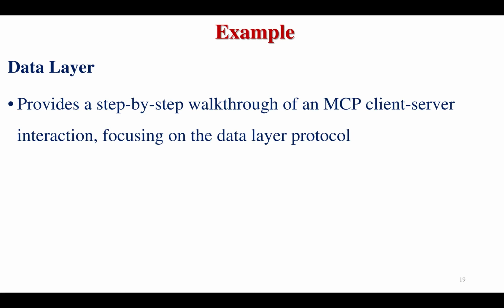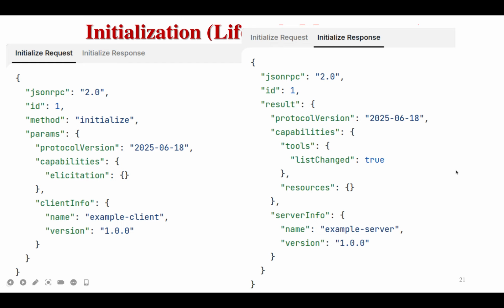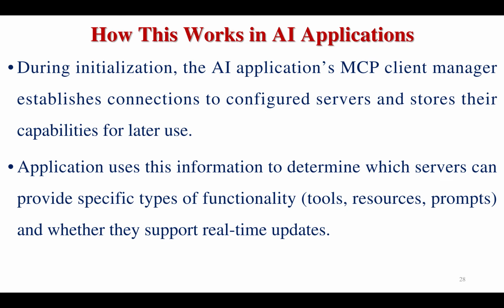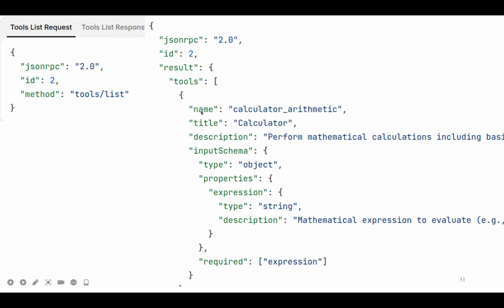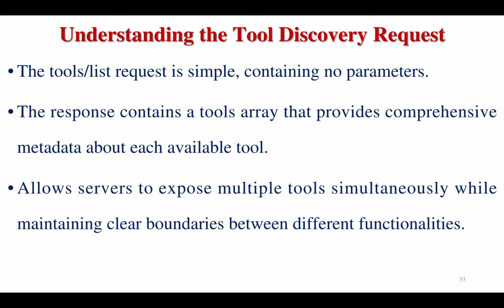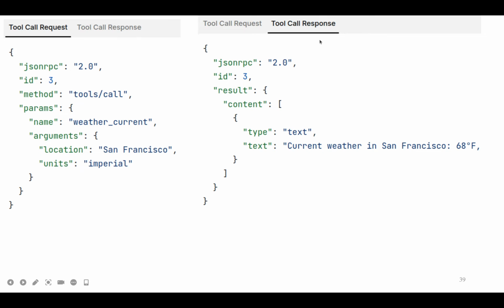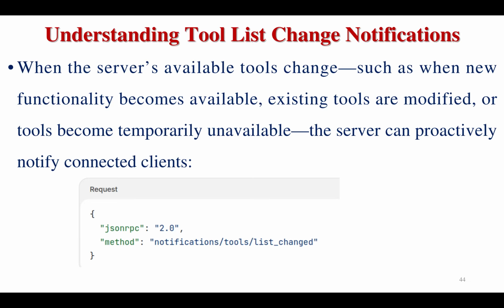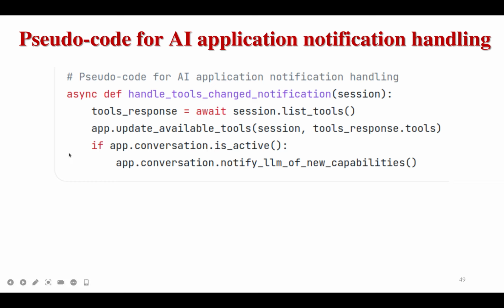MCP Architecture Example